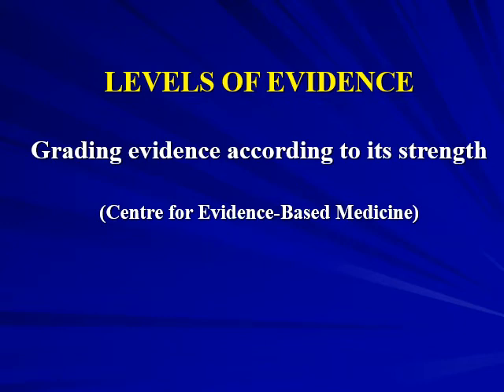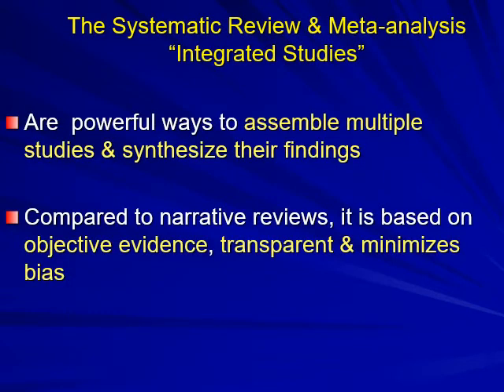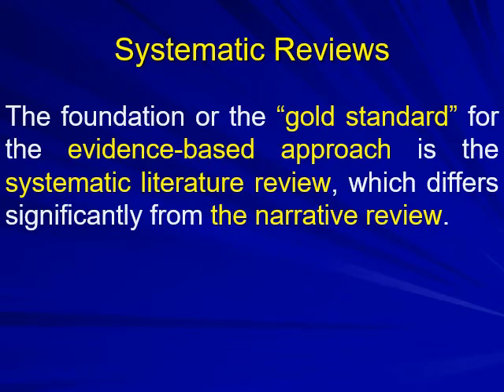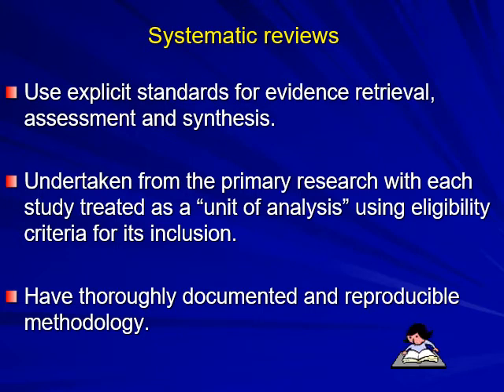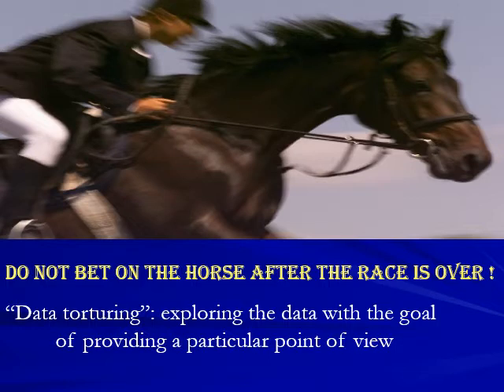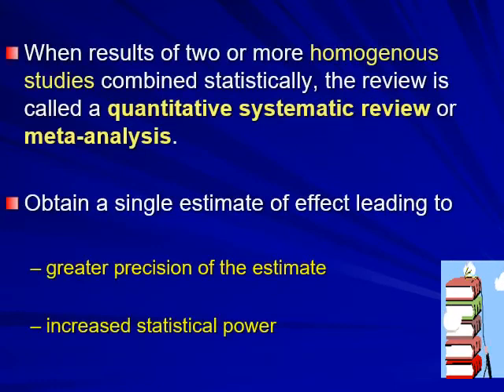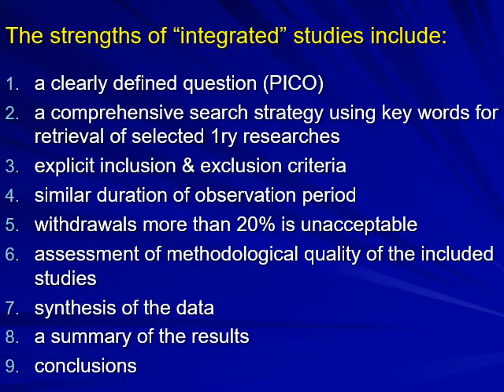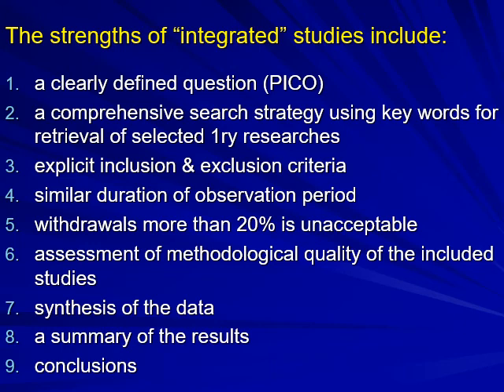EBD .Part 2 Dr.Samia Darwish